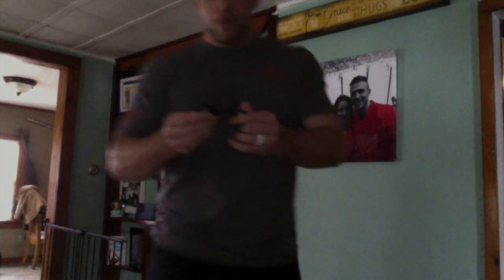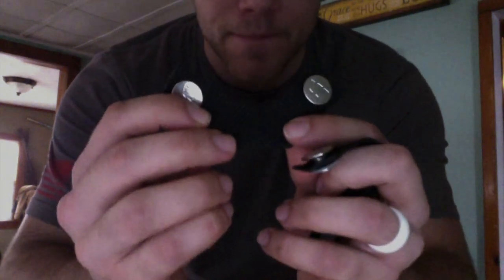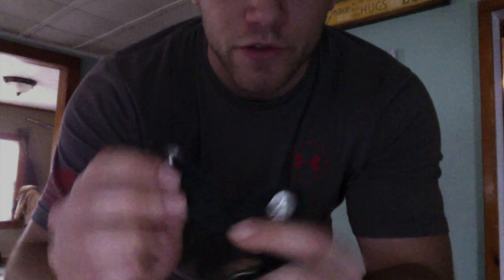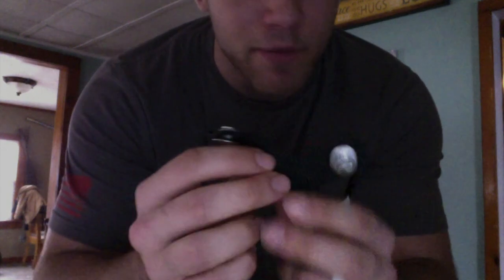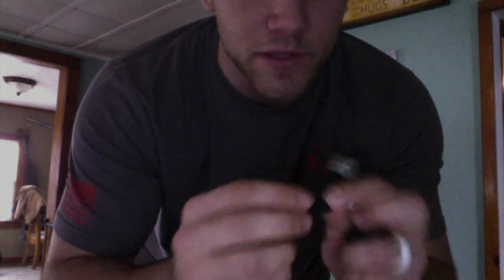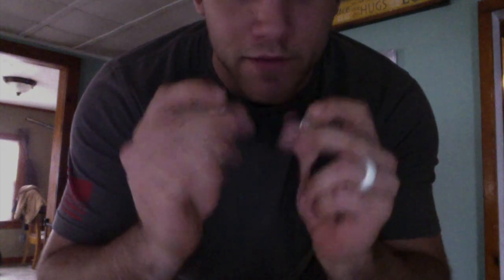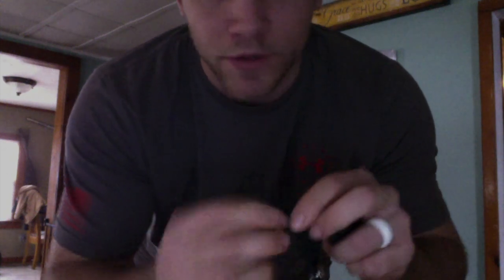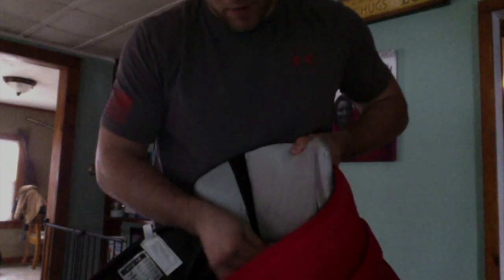Goalie Jersey Tuck - Pants Mod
Showing how I modify my goalie pants to allow for me to tuck my jersey in without ditching the suspenders. I have been asked many times and figured it is time for a video.

I have found these straps to sew in for you guys, available at Bay Area Hockey Repair & Sharpening